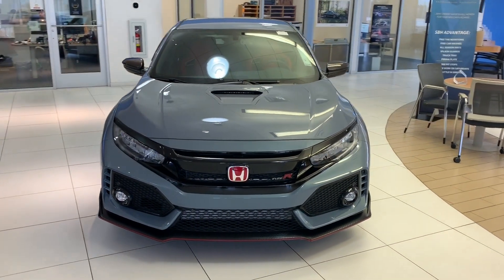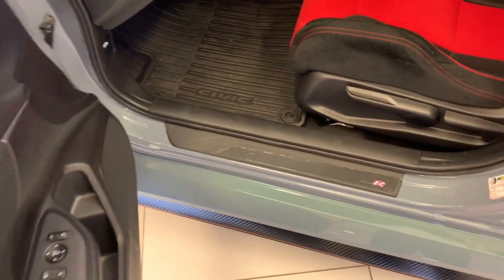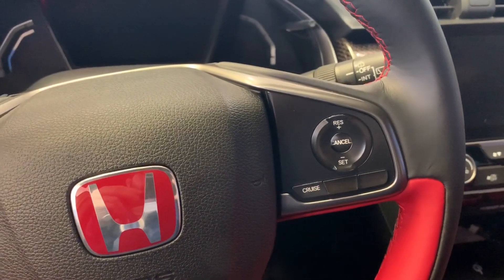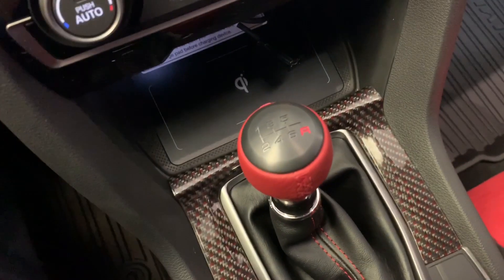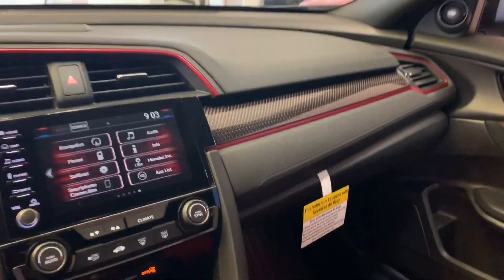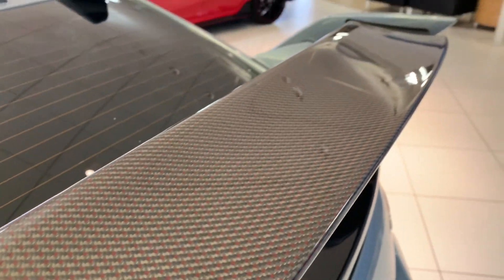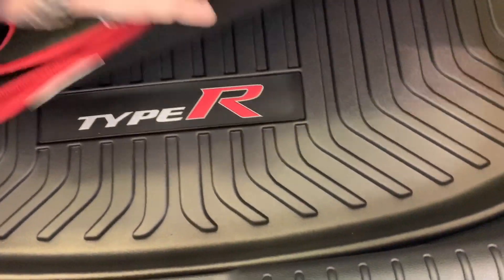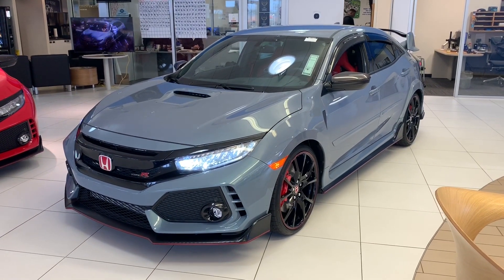2019 Honda Civic Type R Touring Hatchback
Gray Pearl 2019 Honda Civic Type R Touring FWD 6-Speed Manual 2.0L I4 DOHC 16V * Navigation System *, Backup Camera, Bluetooth, All Season Floor Mats, Car Cover, Carbon Fiber Door Mirror Covers, Carbon Fiber Wing Spoiler, Cargo Liner, Door Visors, Sonic Gray Pearl Body Side Molding.

22/28 City/Highway MPG